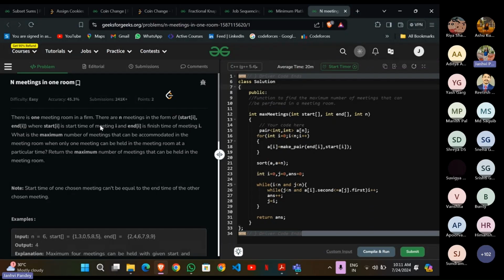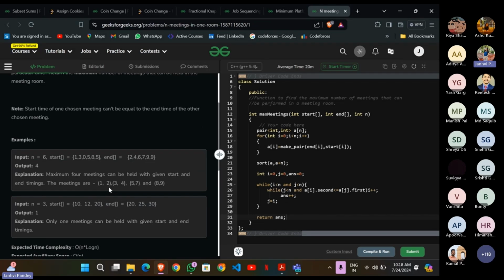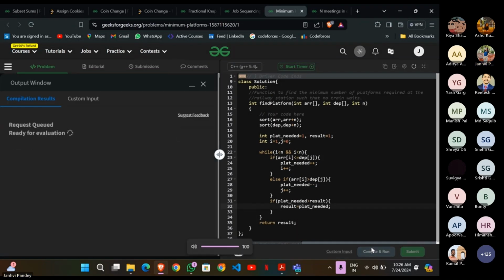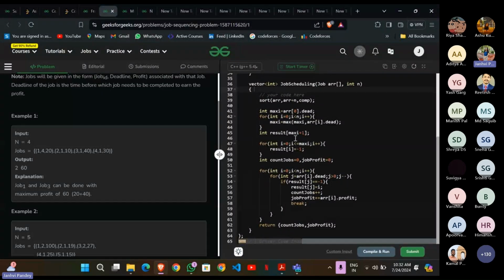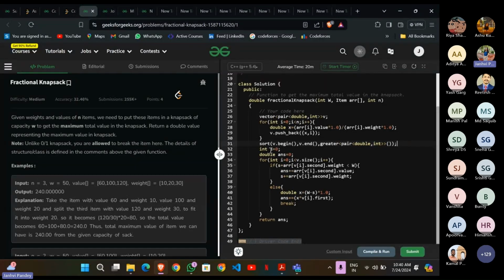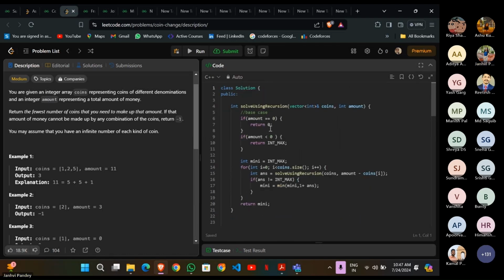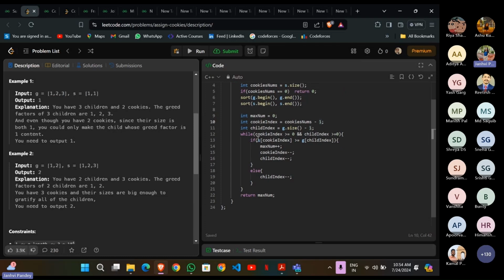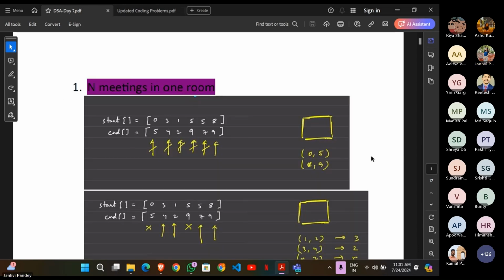DSA Sessions : Lecture 2 - Greedy Algorithm and Recursion Problems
Welcome to my second lecture of my DSA Masterclass series, where I solve and explain some of the most commonly asked greedy algorithm and some recursion problems in coding interviews. This session is especially designed for students or anyone looking to solidify their understanding of key greedy concepts.

This video is inspired by the teachings of Raj Sir ‪@takeUforward  a well-known educator in the coding community. I've learned these concepts through his exceptional guidance and now aim to share them with you.

In this lecture, we dive deep into the following problems:

1. N meetings in one room

2. Minimum Platforms

3. Job Sequencing Problem

4. Fractional Knapsack

5. Coin Change – Minimum Coins to Make Sum

6. Assign Cookies

7. Subset Sums

You’ll Learn:
Efficient approaches to solve greedy algorithm and recursion-based problems..
Techniques for optimizing solutions using dynamic programming and hash maps.
The importance of understanding problem constraints and edge cases.

Final-year students preparing for placement interviews.
Anyone looking to improve their problem-solving skills in Data Structures and Algorithms.
Competitive programmers who want to revisit and strengthen their array manipulation skills.

for updates on upcoming lectures.